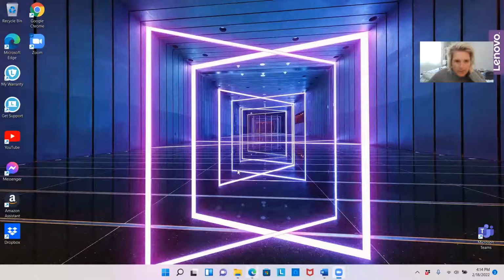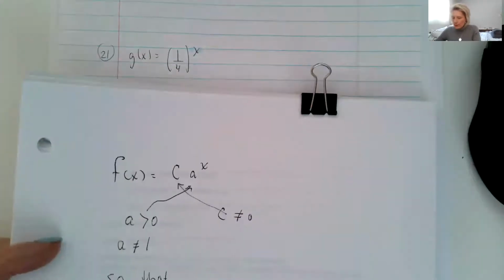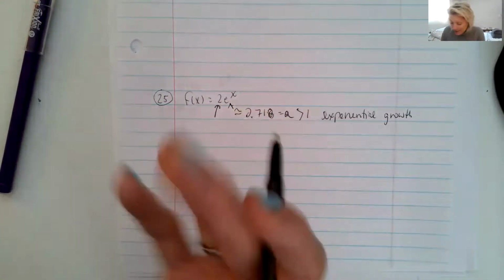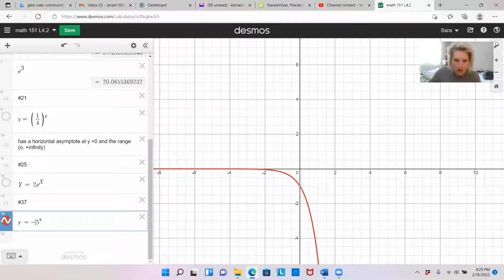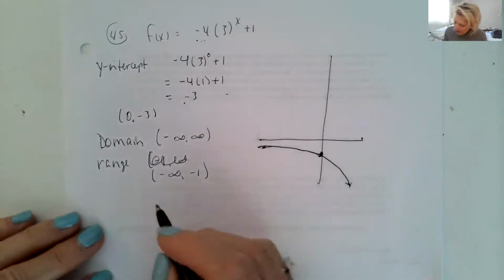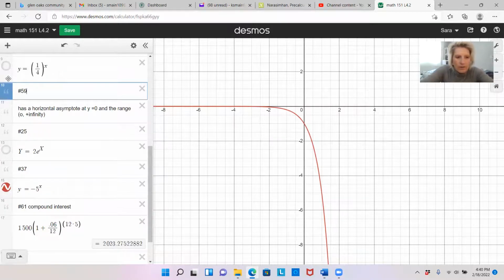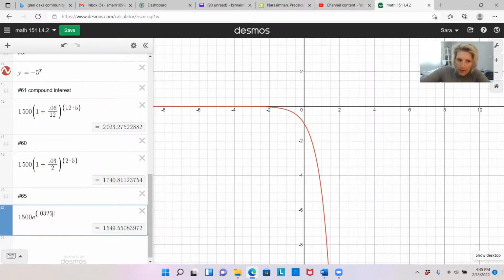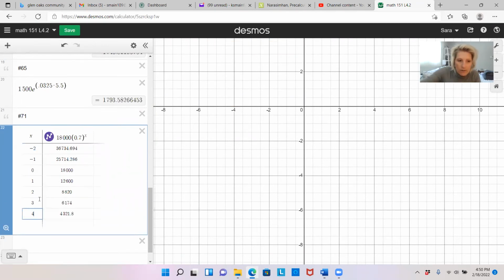math 151 L 4 2